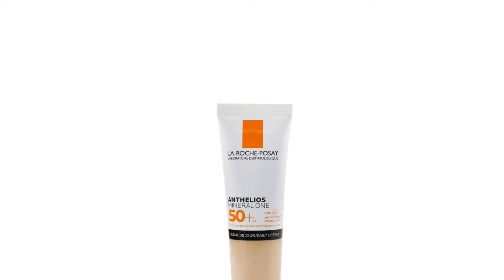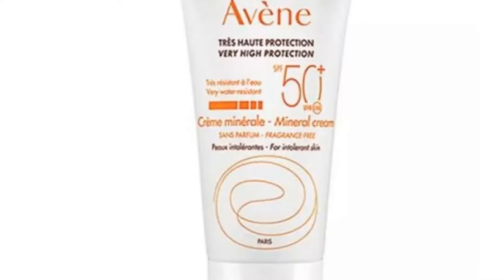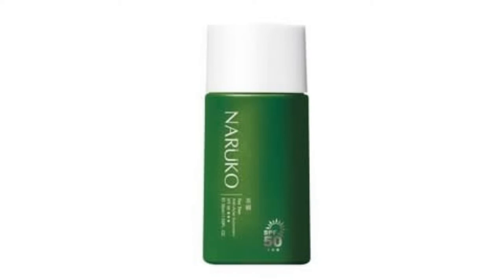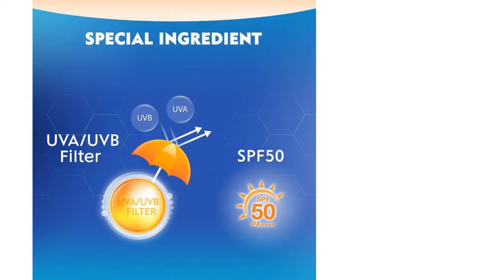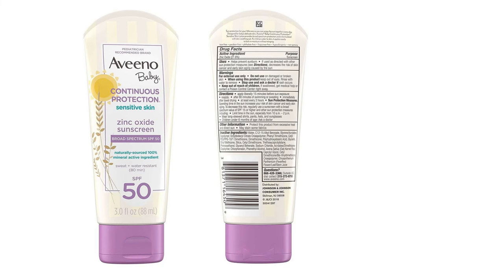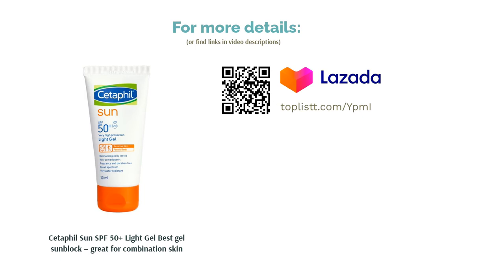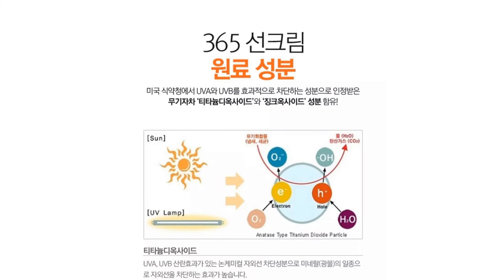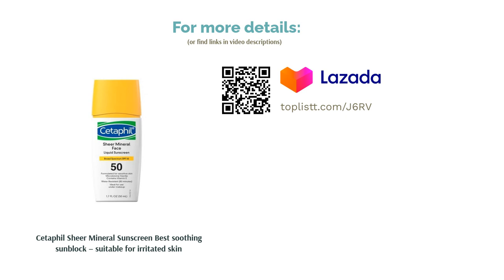🌵 18 Best Sunblock Reviews Malaysia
🌵 18 Best Sunblock Reviews Malaysia | Lemongrass. Here are our editor picks:

00:00 Introduction

01:13 #1 - La Roche Posay Anthelios Mineral One Sunscreen Best dermatologically-tested Sunblock – suitable for all skin types (RM124.00)

03:23 #2 - Anessa Perfect UV Sunscreen Skincare Milk SPF50 Best sunblock for oily skin (RM121.50)

05:24 #3 - Avene High Protection Mineral Cream Best sunblock for sensitive skin (null)

07:36 #4 - Biore UV Perfect Milk Sunscreen Best sunblock for body  (RM27.16)

09:09 #5 - Naruko Tea Tree Anti-Acne Sunscreen SPF 50 Best sunblock for acne prone skin (RM40.50)

10:58 #6 - CeraVe Hydrating Mineral Sheer Tint Sunscreen SPF30 Best Dermatologist-recommended tinted sunblock (RM63.30)

12:55 #7 - Aveeno Kids Continuous Protection Sensitive Skin Zinc Oxide Sunscreen Best sunblock for kids (RM79.00)

14:38 #8 - Nivea Sun Water Sport SPF50 Best sunblock for the beach and swimming (RM28.63)

16:03 #9 - Innisfree Intensive Triple Care Sunscreen Best-rated Korean sunblock (RM5.50)

18:14 #10 - Aveeno Baby Zinc Oxide Sunscreen SPF50 Best sunblock for babies – great for sensitive skin (RM79.00)

19:46 #11 - Sunplay Aqua Tone Up UV Spray Best brightening sunblock (null)

21:30 #12 - Cetaphil Sun SPF 50+ Light Gel Best gel sunblock – great for combination skin (RM58.80)

23:22 #13 - Nutox Solar Protect SPF 45 PA ++ Best anti-ageing sunblock with bird’s nest (null)

24:57 #14 - L'oreal Paris UV Perfect Matte & Fresh Best drugstore sunblock (RM24.90)

26:34 #15 - Kiehl's Ultra Light Daily UV Defense SPF 50 Best fragrance-free sunblock – great for men (RM138.00)

28:31 #16 - The Ordinary Mineral UV Filters The Best Sunblock for extra sensitive skin (RM23.90)

30:40 #17 - Cetaphil Sheer Mineral Sunscreen Best soothing sunblock – suitable for irritated skin (RM62.00)

32:41 #18 - Aveeno Positively Mineral Sensitive Skin Sunscreen SPF 50 Another best Dermatologist recommended sunblock (RM75.00)

34:13 Ending

Some extent of Sun exposure is healthy for our body as it provides us with Vitamin D to carry out the body’s physiological processes. However, we all know that too much sun exposure could lead to potentially fatal diseases like various types of skin cancers. Here is where sunblock comes to play; it’s stronger than sunscreen in shielding us from these unnecessary harms caused by sun rays.
There is no discrimination when it comes to skincare. We all have skin and it is essential to take good care of it.
In this video, you will find an inclusive list of the best sunblocks (also known as physical sunscreens). Several are for the face which is unique to its skin type, concerns, age groups and activities, as well as the best sunblock for the body and options like the best sunblocks for m...